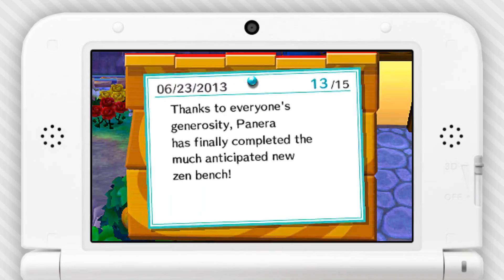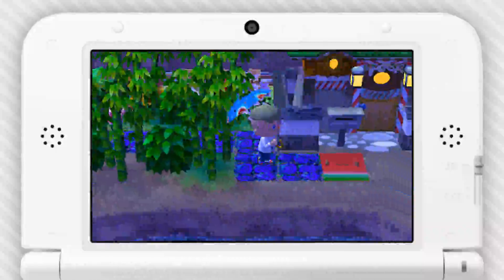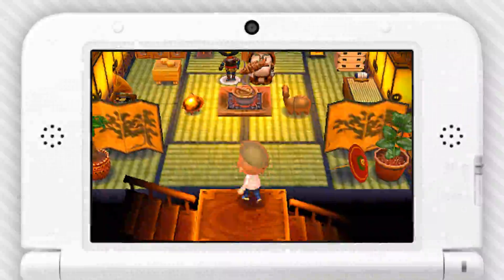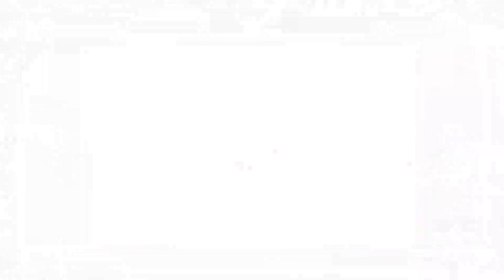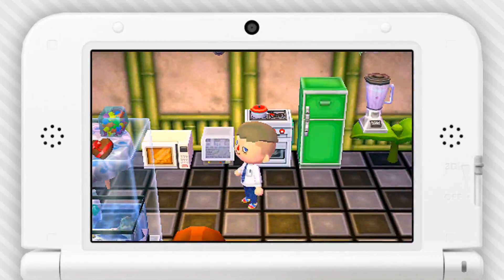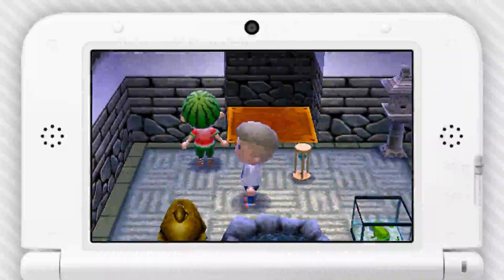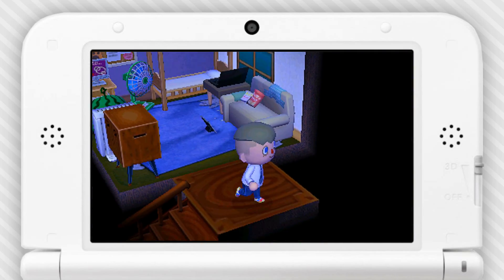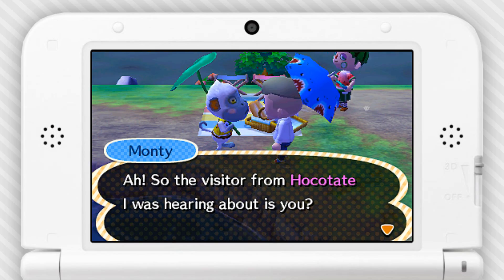Video Journal - Animal Crossing: New Leaf | Visiting Panera